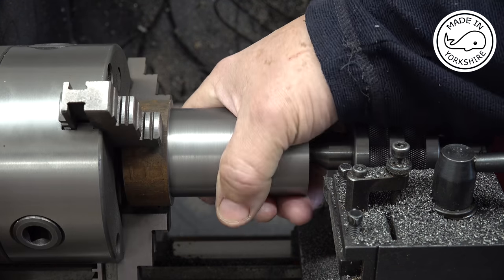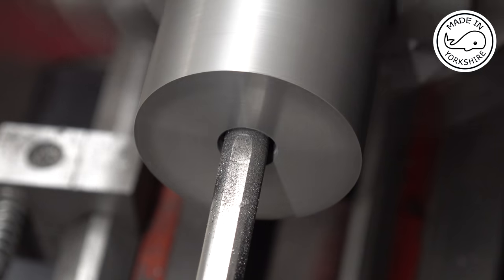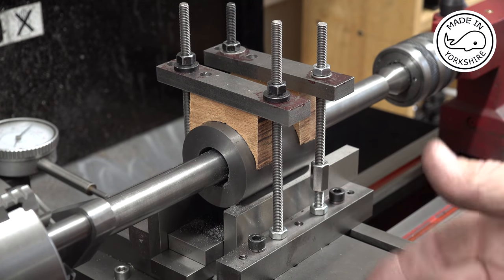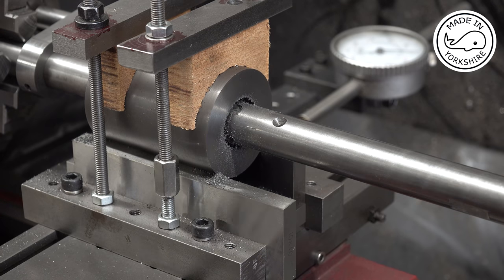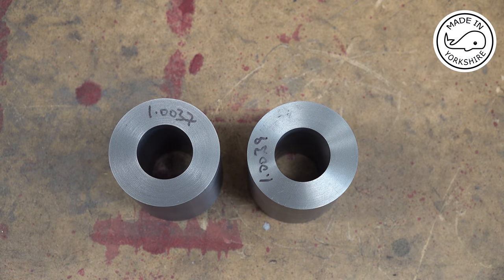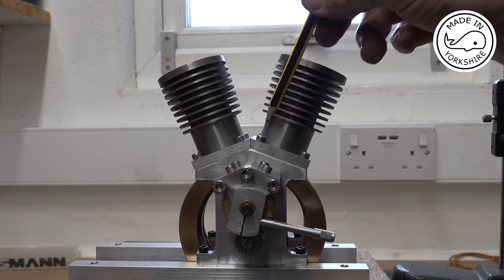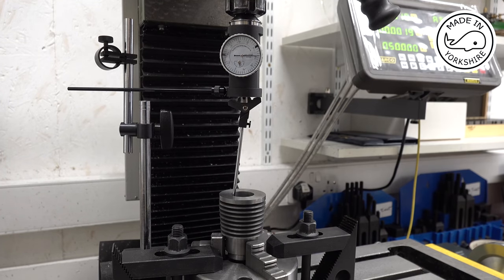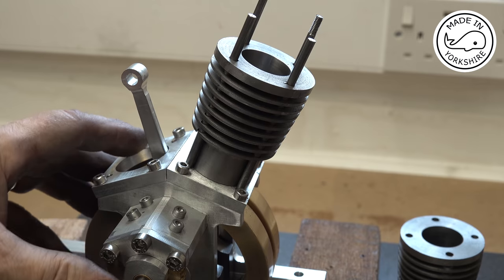MT44 Part 10 - Hoglet V-twin IC Engine. Machining the Cylinders. In 4K/UHD by Andrew Whale.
Making a Hoglet V-twin Engine.
In this video, part 10 of the series, I machine the cylinders. I decided to machine the ID to approximately 1.004", to match the piston o-ring OD. You might wish to stick to the 1.000" to 1.001" dimension in the drawing in order to introduce some 'squeeze'.

You can purchase the plans for this engine from modelenginebuilder.com
The magazines are a convenient digital download.
The Hoglet build is covered in issues #10 & #11 and only cost $6.00 (US) each. This works out at around UK£4.00 - a bargain!
I hope some of you will have a go at building this engine too.

Cheers!